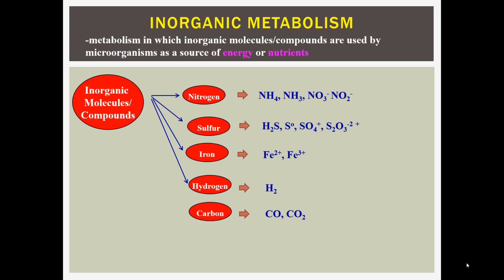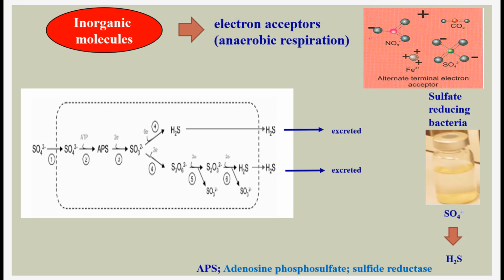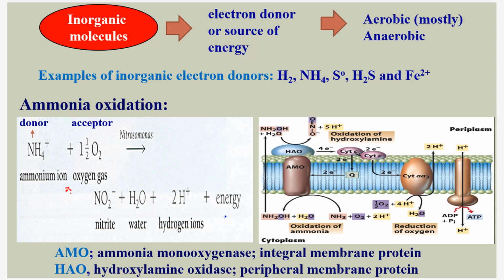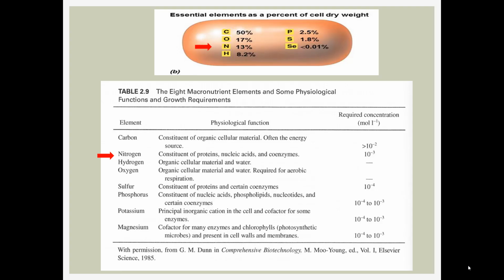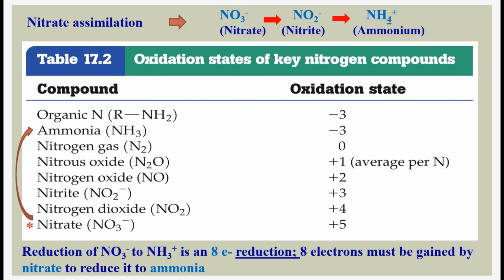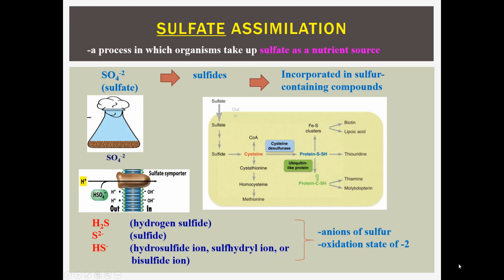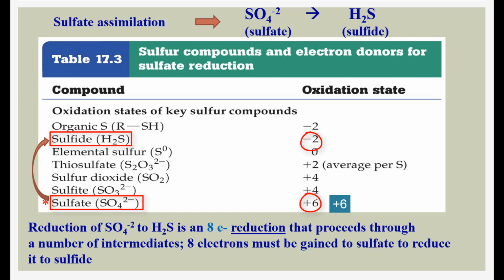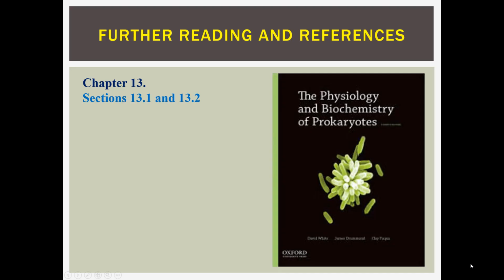Inorganic metabolism part 1